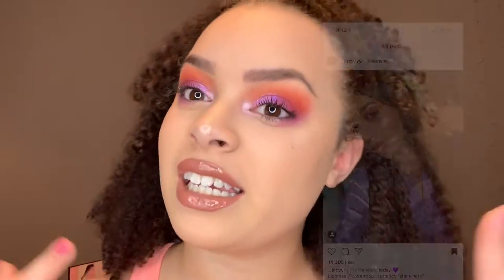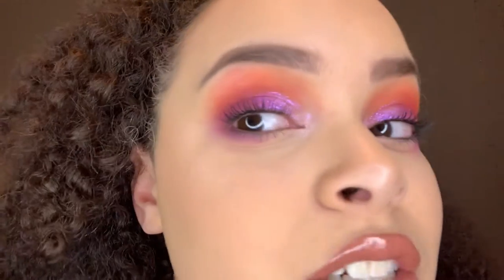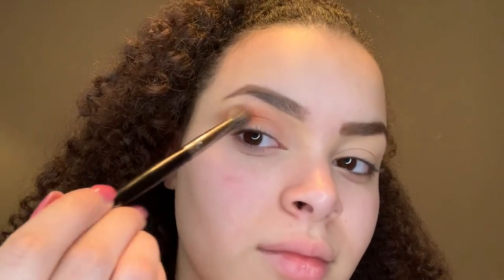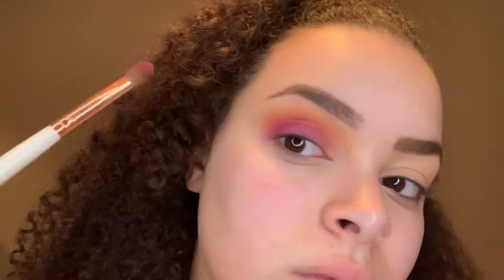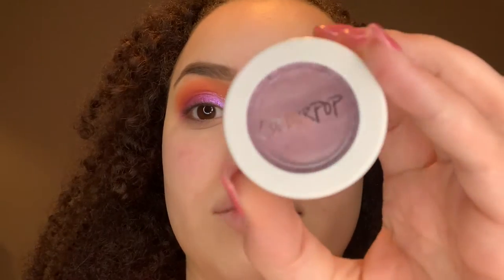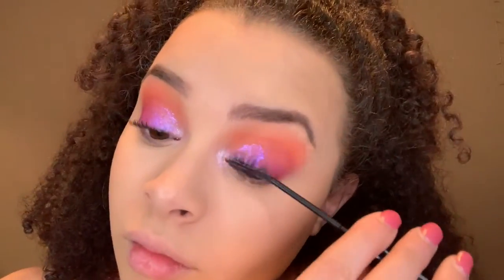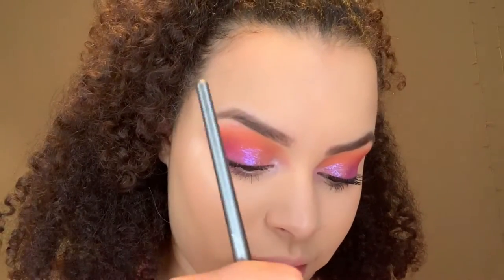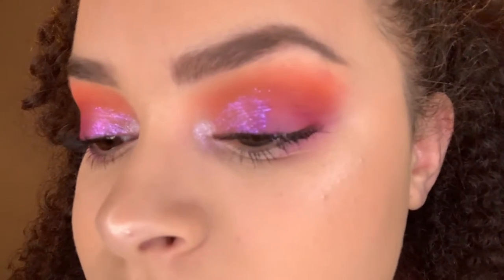Purple Sunset Makeup Tutorial 🌄🔮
Hi guys! College is HARD. I was so busy and focused all semester that I really didn't have time to make any videos. But now it's summer, so I'm going to do my best to post more often! I hope you enjoyed this look, it was inspired by Jocy Reyes (_.jocyyyy on Instagram), and I thought it was gorgeous!

FAQS:
Camera: iPhone XS Max
Editor: iMovie